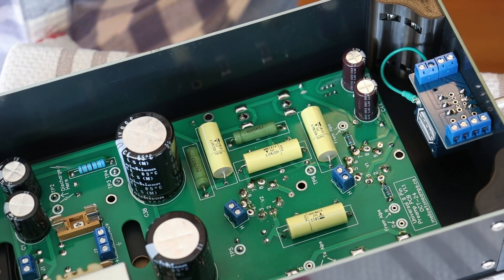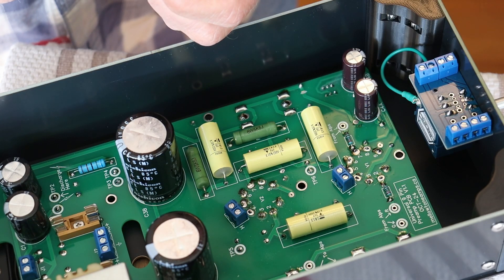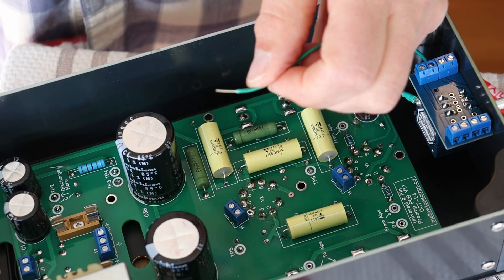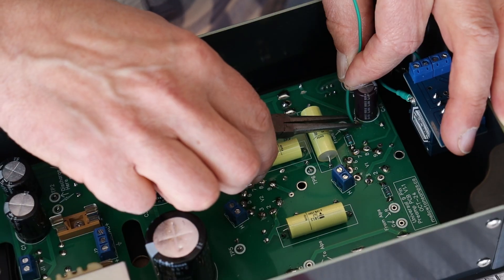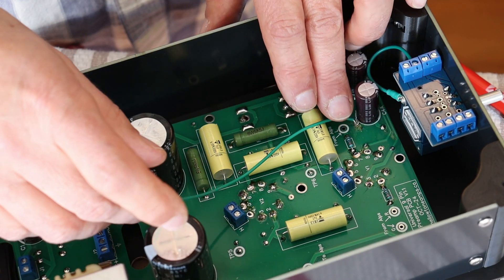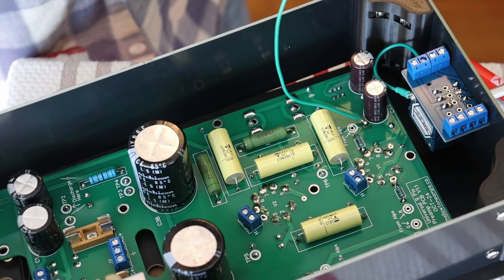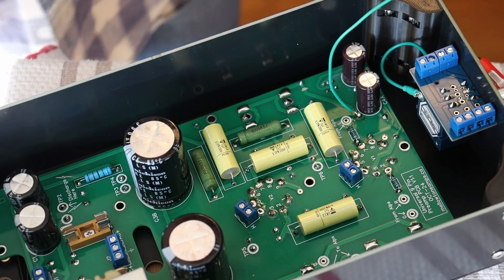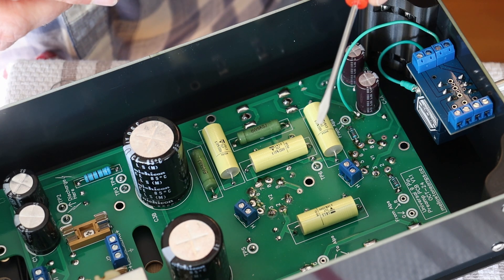Ep13.5 Installing V1 Cathode Ground Strap - 6N1P "Rocket" Preamp